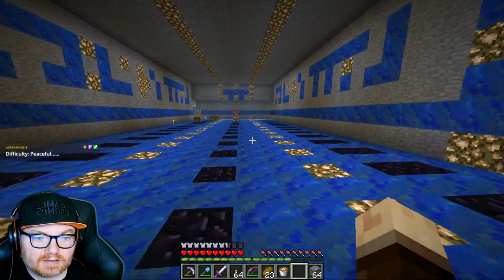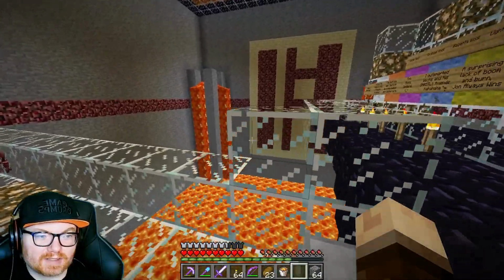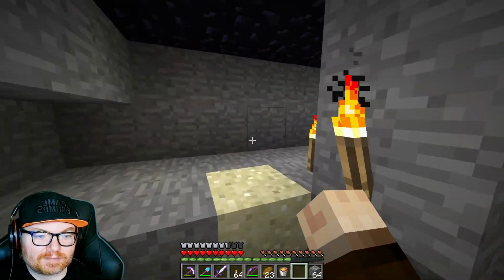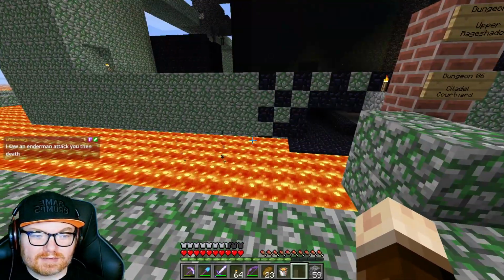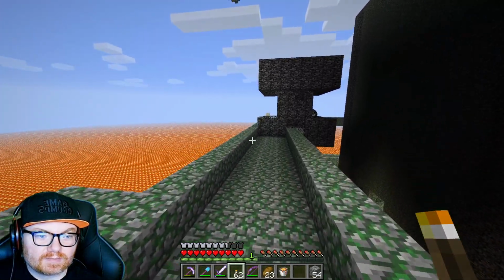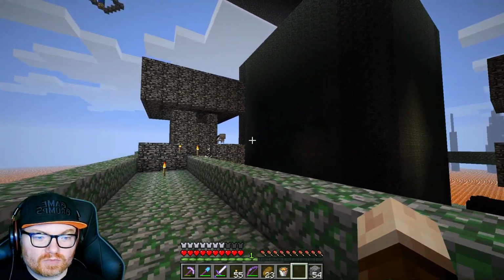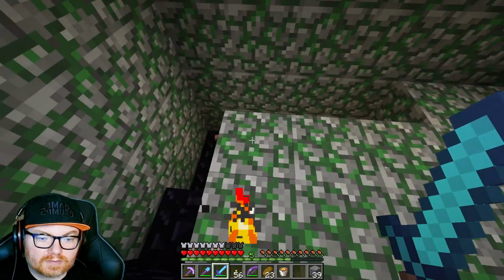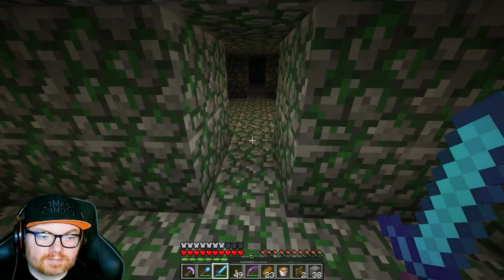Minecraft : Sea of Flame II | Episode #20: Ghastly Roof | Will Jon Ragequit?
Welcome back to Sea of Flame 2! In this episode take on more of the Rage Shadow Citadel! Hammer that like button if you enjoyed!